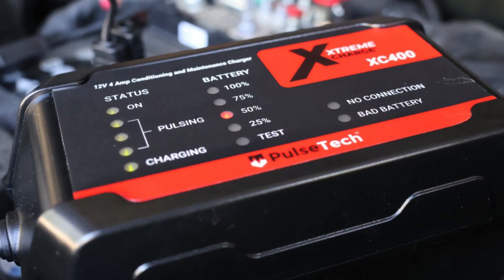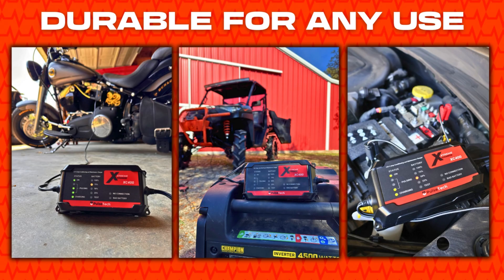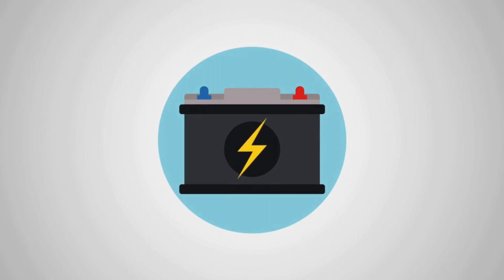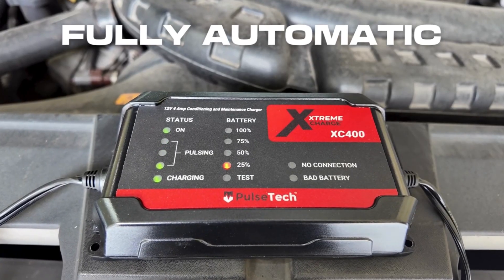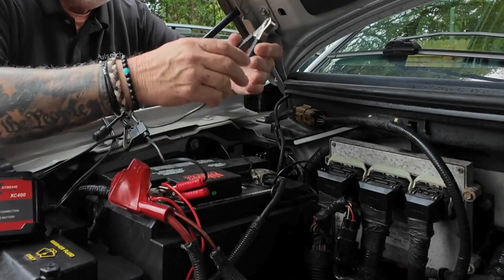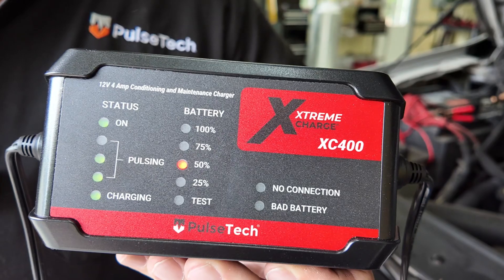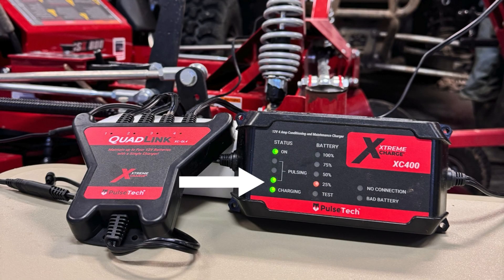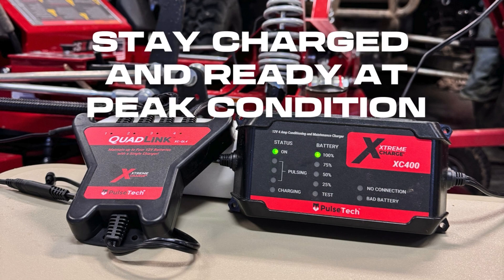The World's Best Battery Charger™ by PulseTech Products Company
Enhance your 12-volt lead-acid battery on your car, truck, ATV/UTV, motorcycle, tractor, lawnmower, boat, etc., with PulseTech's Xtreme Charge XC400 4-Amp Battery Charger & Maintainer.

🔋Works on 12V lead-acid batteries
🔋Get up to 3X battery life
🔋Saves you $$$
🔋Pulse Technology breaks down sulfate crystals in the battery plate
🔋Connects to the QuadLink 4-channel battery multiplier